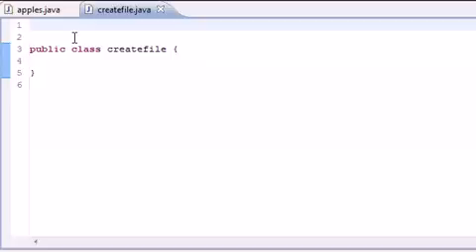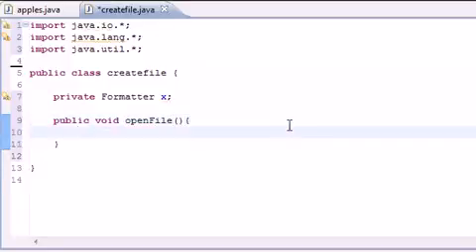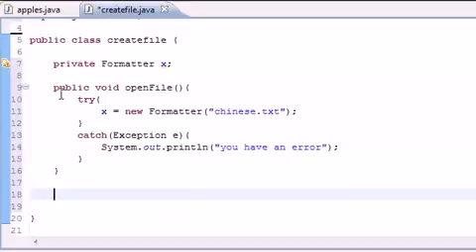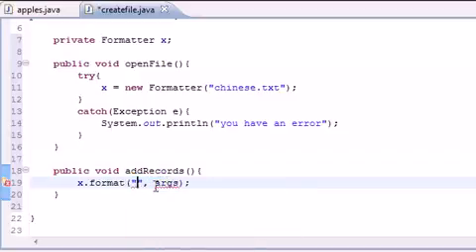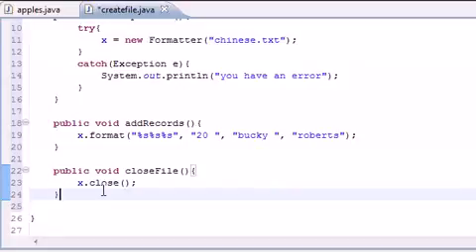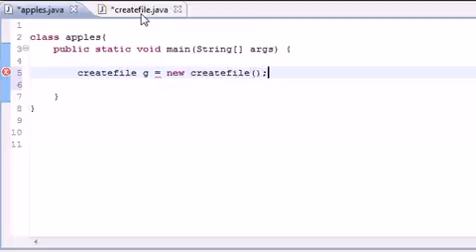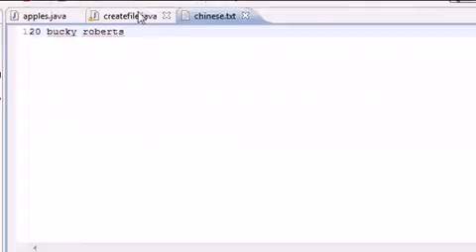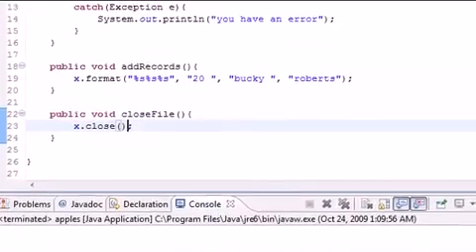Java Programming Tutorial 80 Writing to Files